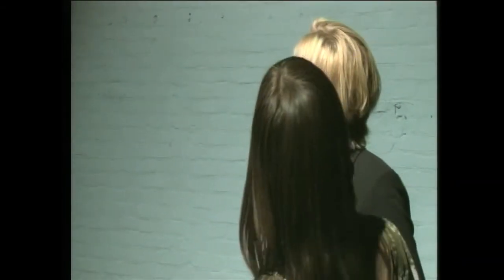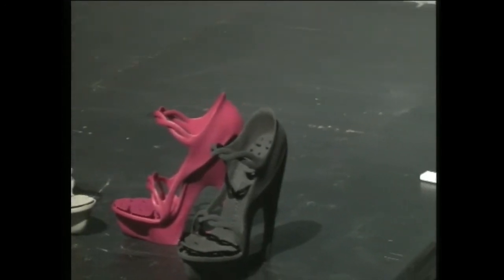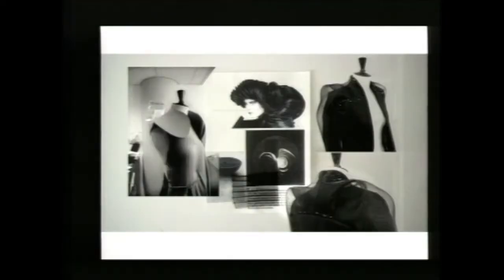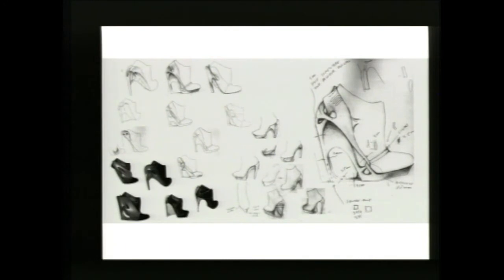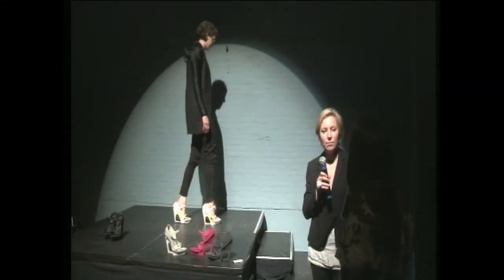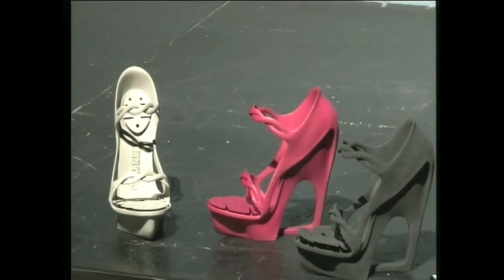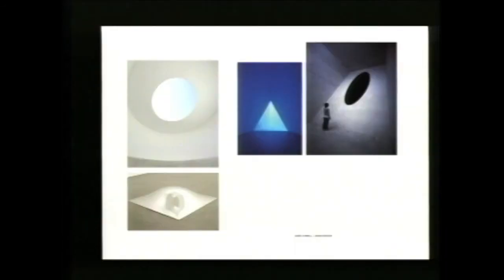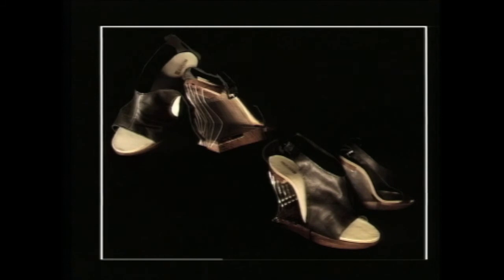Pauline van Dongen at the Test_Lab: Clothing Without Cloth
"Morphogenesis Shoe Design" (2010) is a 3D-printed shoe, and part of the Womenswear Collection 2010 by Pauline van Dongen.
Presented during the Test_Lab: Clothing Without Cloth, May 26, 2011